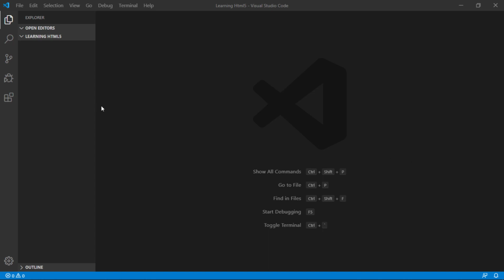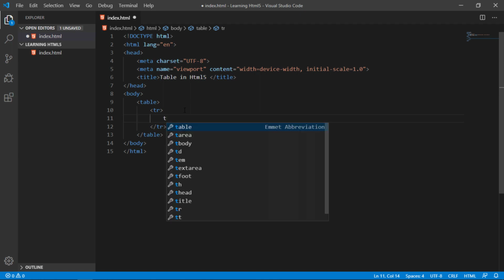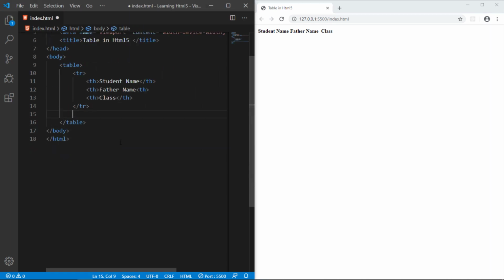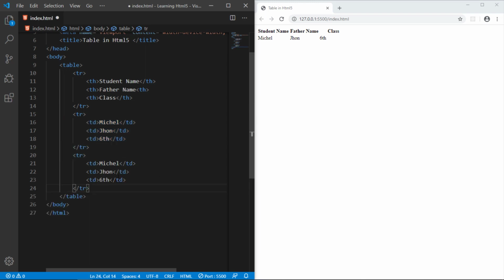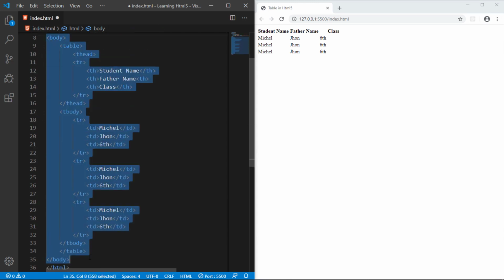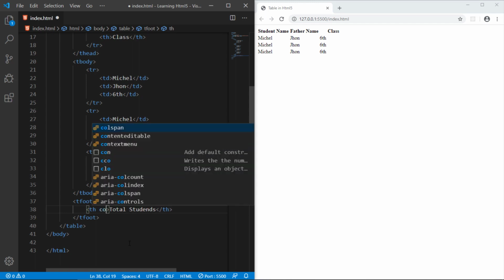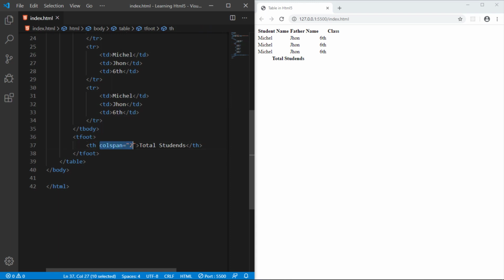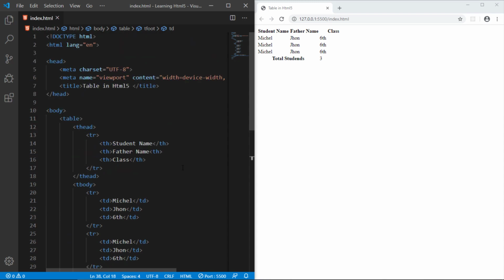Lesson 4 Html5 Writing Table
Learn How to write and use html5 Tag Table with visual studio code. Another important and commonly used tag for html5 page layout.